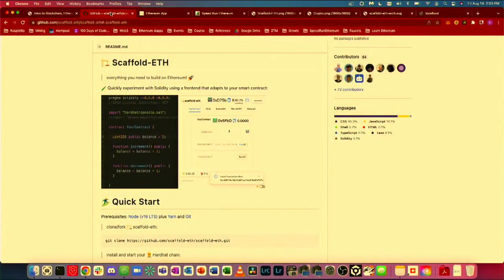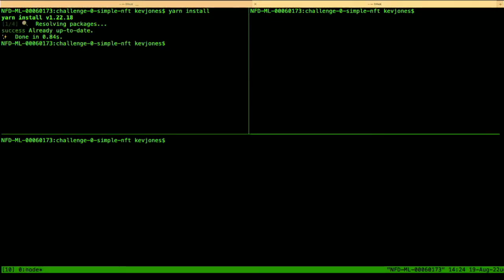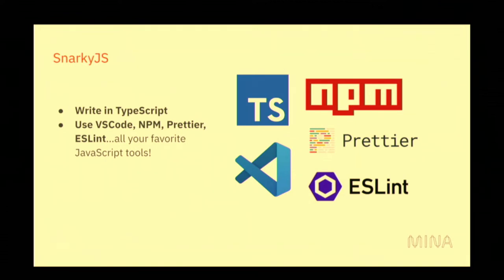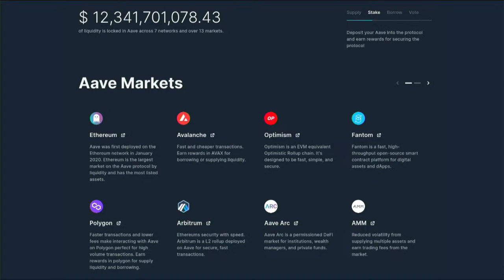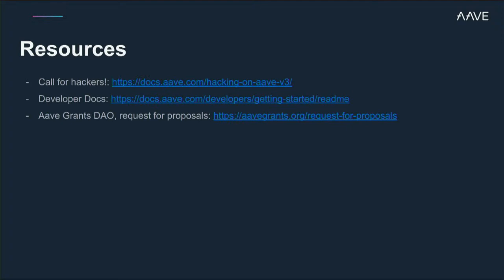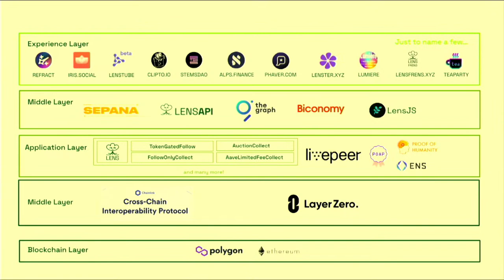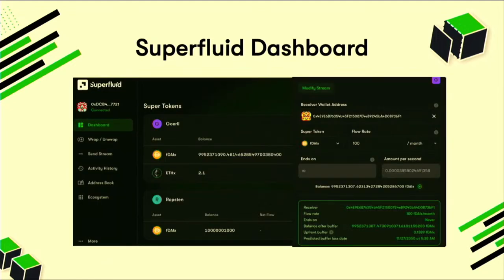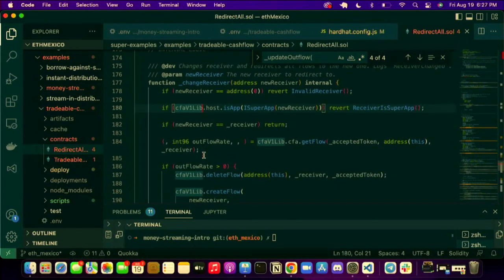ETHMexico Workshops - Session 1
Join for session 1 of ETHMexico workshops taking place August 19th, 2022.

ETHMexico is our first IRL hackathon in LATAM in over four years! Build the future of web3 for a chance to win over $150k+ in prizes, and catch talks from speakers like Vitalik Buterin, and teams like WalletConnect, dYdX, AAVE Grants DAO, giving you access like never before.